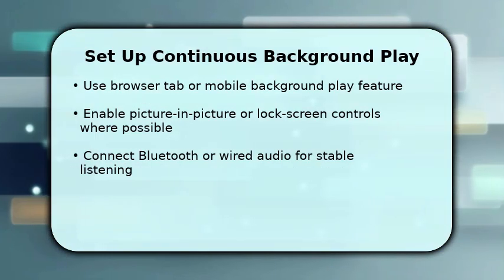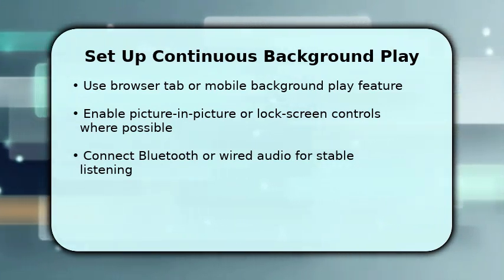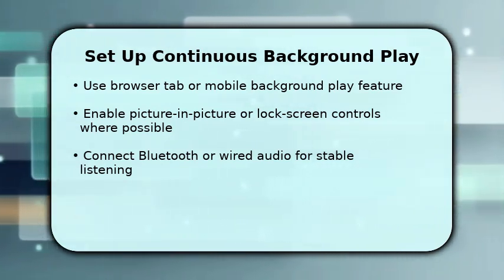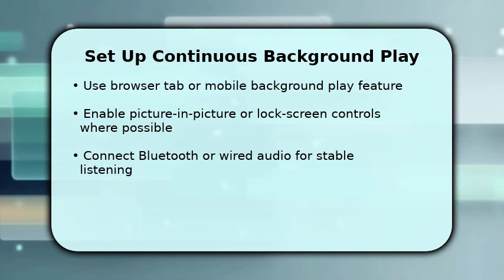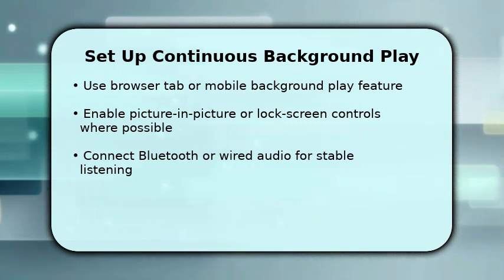How to Use Youtube as Audio Player (updated)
Discover the simplicity of using YouTube as your go-to audio player. This updated guide walks you through selecting, downloading, and enjoying music videos directly from YouTube without any additional software or apps.